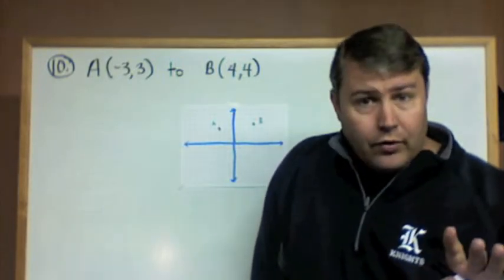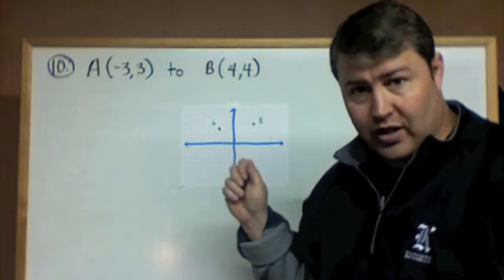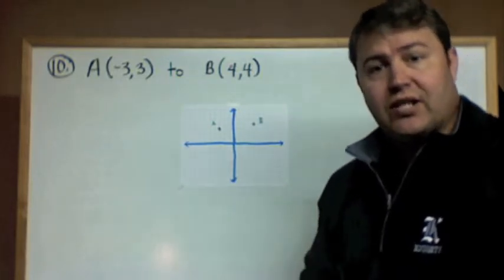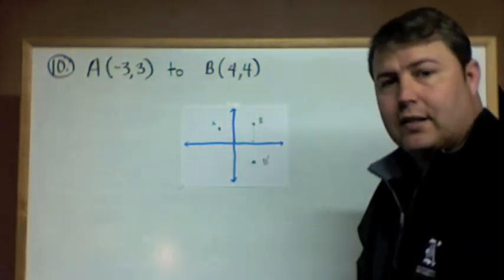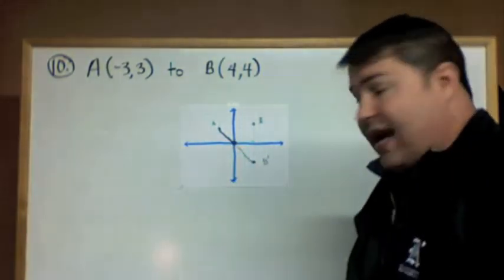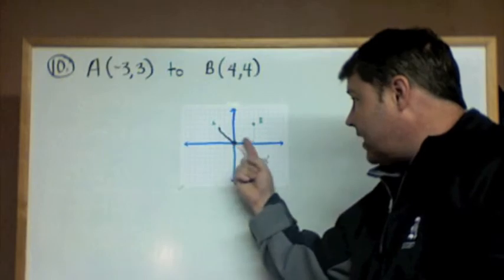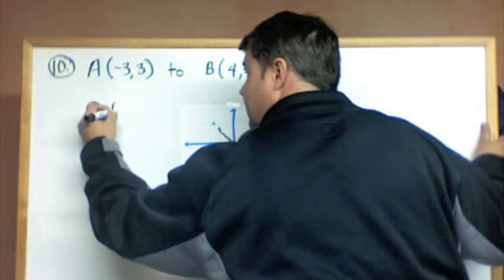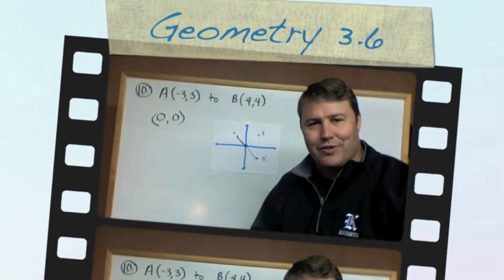Geom 3 6